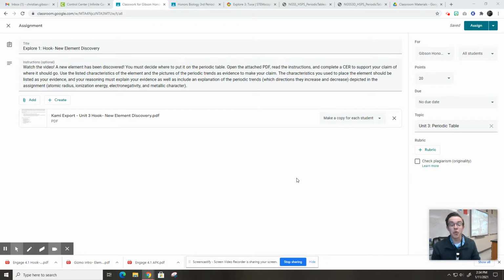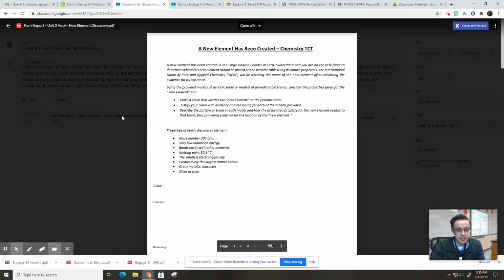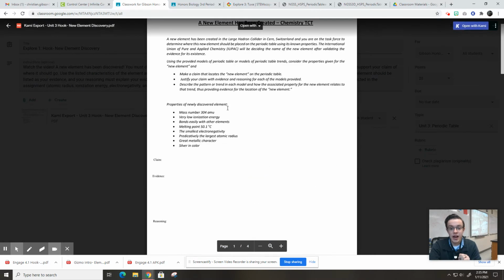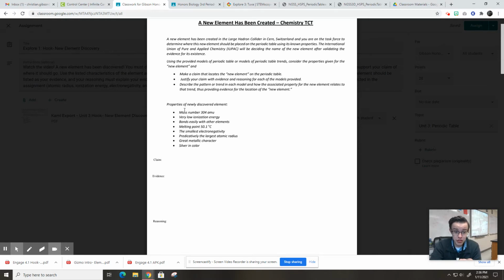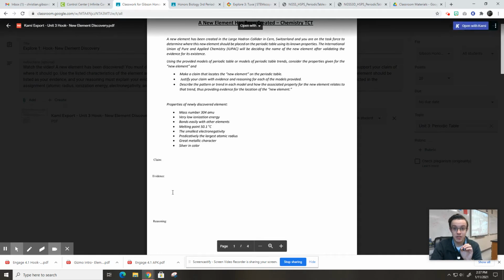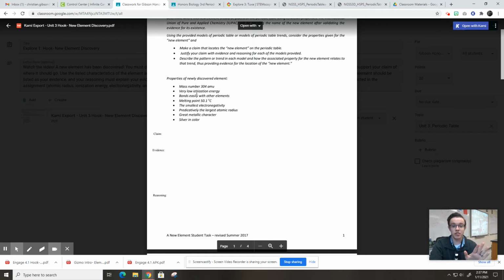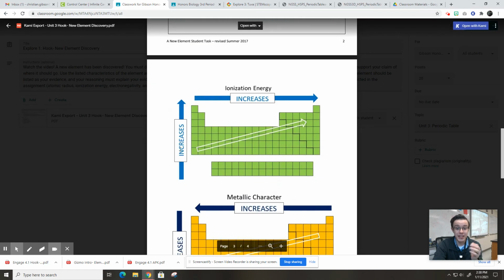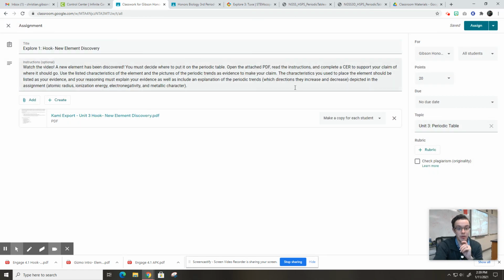Explore 1: New Element Discovery